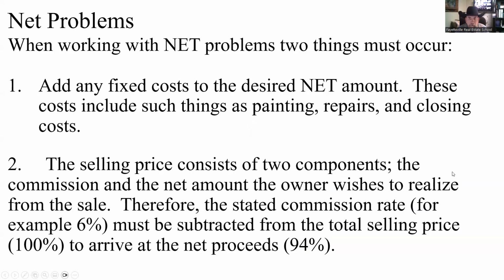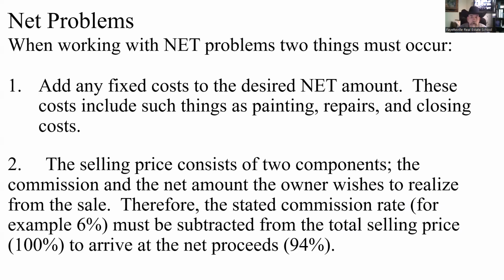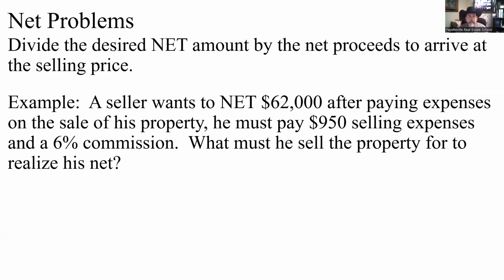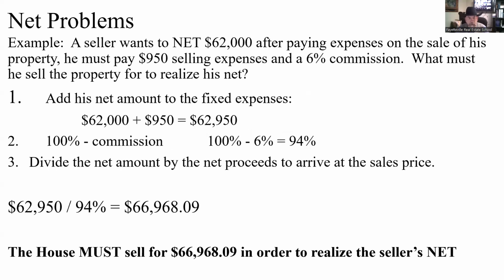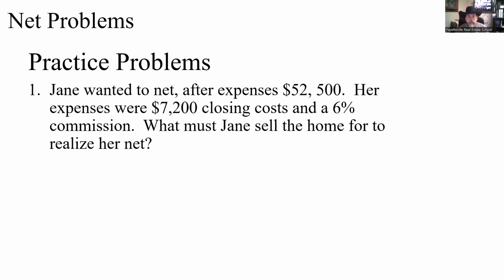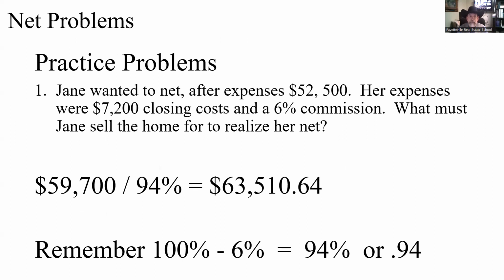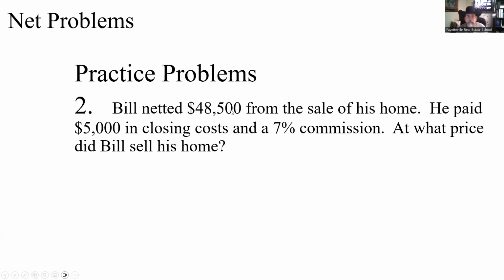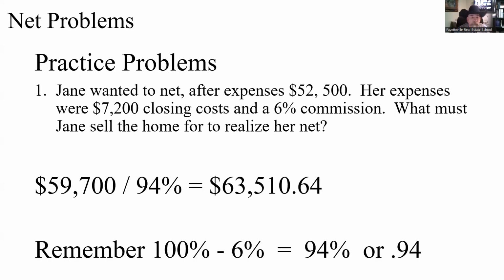Section 7 Sellers Net pre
Working the Seller's Net math problem for Pre-Licensing Class